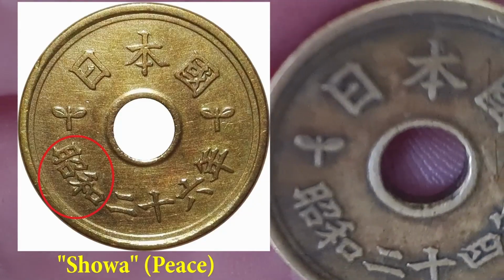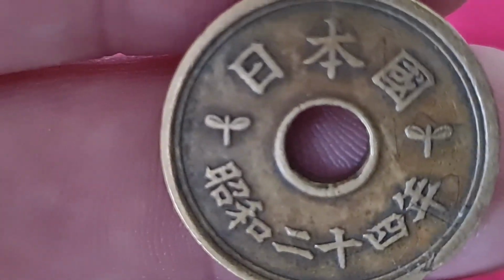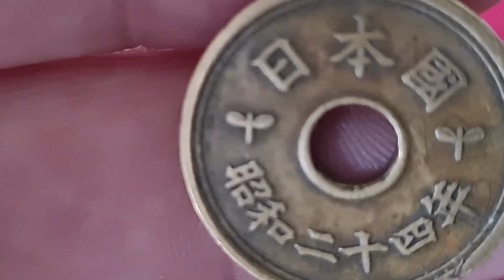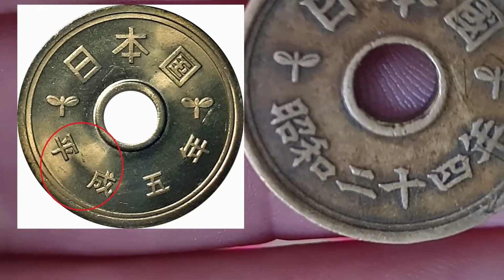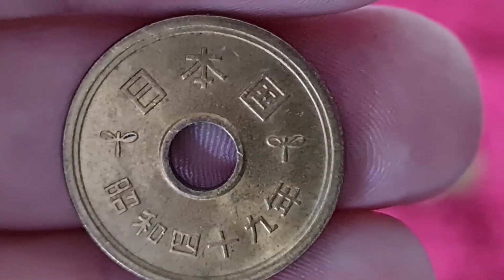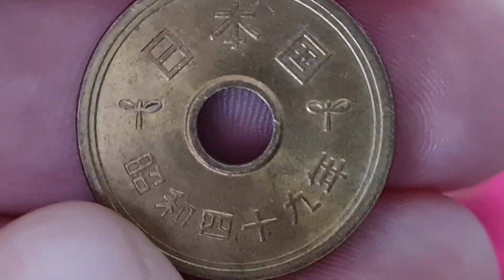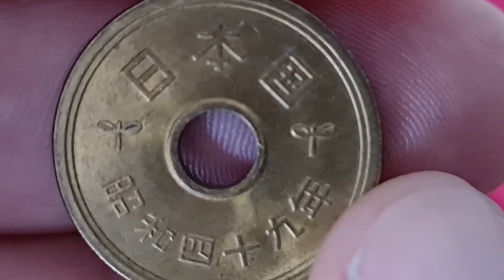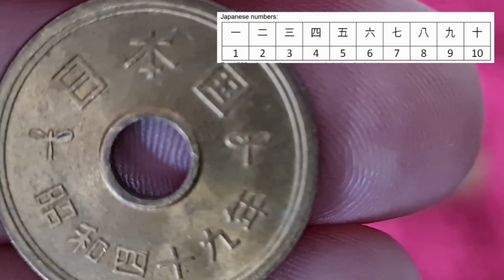How to Read Japanese Coins | Simple Guide to Japanese Numbers & Dates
Collecting Japanese coins but can’t read the numbers? 🇯🇵 This simple guide will show you how to read Japanese coins, understand the numbers and dates, and make coin collecting easier and more fun. Whether you’re a beginner or a seasoned collector, this quick Japanese coin guide will help you identify values and years with confidence.

👉 Perfect for coin collectors, history lovers, and anyone curious about Japanese money.

This video is a coin review or hunt as part of my ongoing series of coin hunts and unboxings.

*Are you new to coin collecting? Don't know what to keep and what to throw back?*

No matter what we do in life, we all start with zero knowledge and learn along the way. The same goes for collecting coins, whether they're British, Euros, US Cents or generally any world coin, from coin hunting to coin collecting, so why not follow along with me and we can learn together? I'll show you coins you probably haven't seen, and pass on hints and tips about storage, coin recognition and even learning a foreign language (in part!) to be able to read Arabic or even Asian coins.

My primary kit -
Camera - Samsung Galaxy S20FE
Mics - HMKCH K30 - Lavalier mic for iPhone/Android

Secondary (for out & about) -
Sony ZV-1F
DJI Mic (TX: AST01 Rx: ASR01)

Editing software - DeVinci Resolve (free edition)

Coin Holder / Protector / Display / Storage / Flips (26.5mm)

Coin Holder / Protector / Display / Storage / Flips (40mm)

Capsules for old, silver and rare coins, with storage case

Desktop mini studio lights

Desk Mounted Camera Mount

Mount for Mobile Phone (for use with the Desk Mount above)

Mics for Vlogging with Mobile Phone (iPhone & Android)

Sony Vlog Camera ZV-1F

DJI Mic (2 TX + 1 RX + Charging Case)

I'm big fan of Amazon, and many of my links to products/gear are links to those products on Amazon. I am a participant in the Amazon Services LLC Associates Program, an affiliate advertising program designed to provide a means for me to earn fees by linking to Amazon.com and related sites.